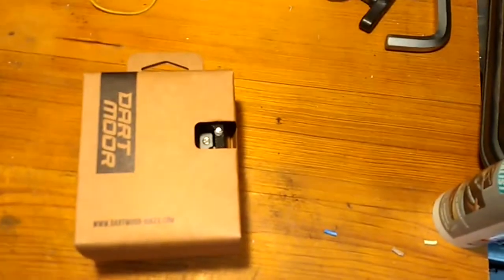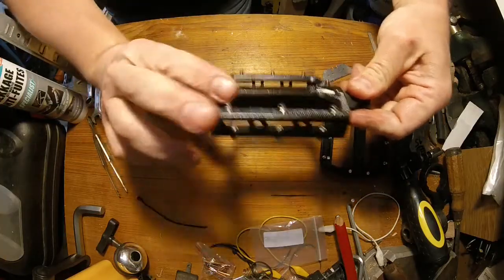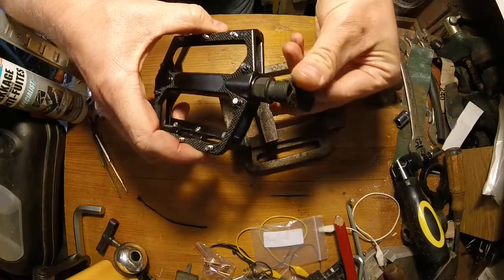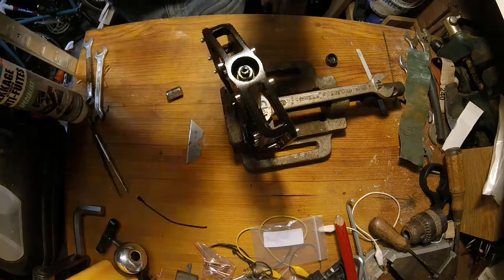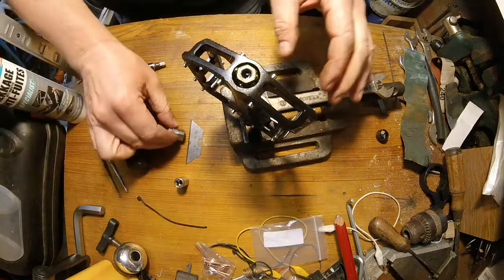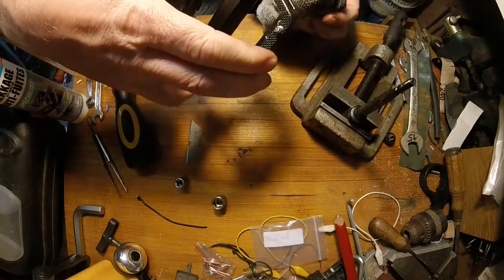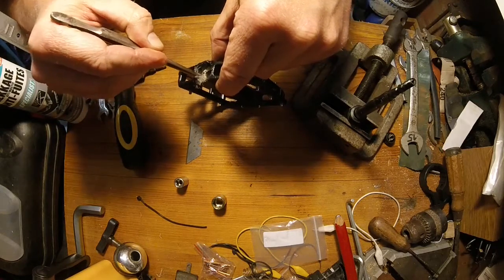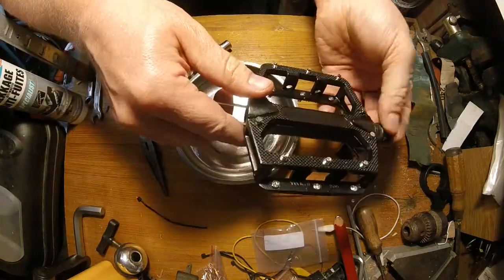Dartmoor Stream - MTB platform pedals overhaul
After a long absence (fighting Covid) on this channel I've finally shot another garage movie.
I recently got myself a set of platform pedals for my MTB - Dartmoor Stream. Out of the box those were not really usable - the spindles were kind of stuck. In this video I'm presenting the maintenance procedure that makes those pedals perform as they should.